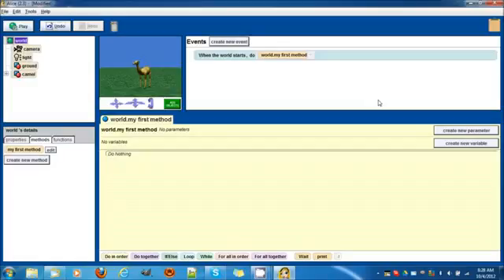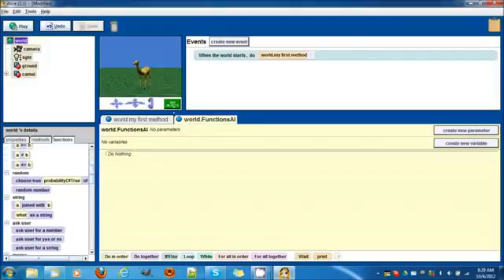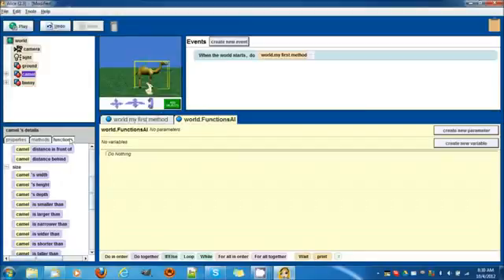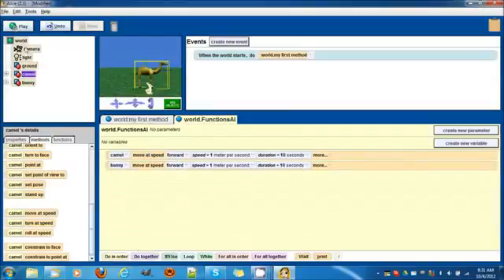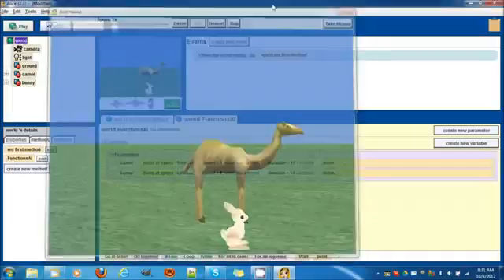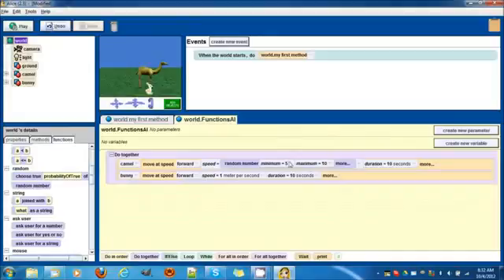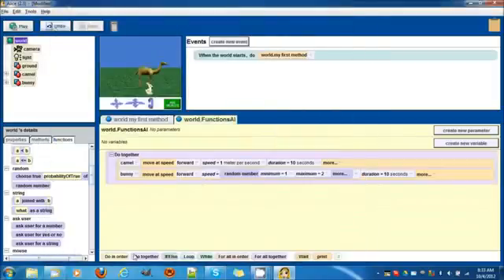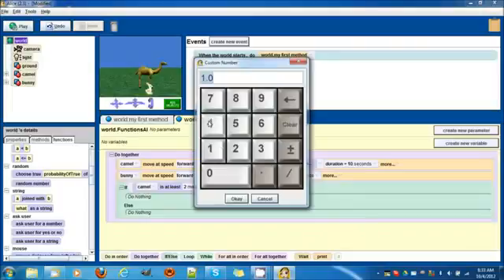[Alice 2.3] Bài 9 World Functions